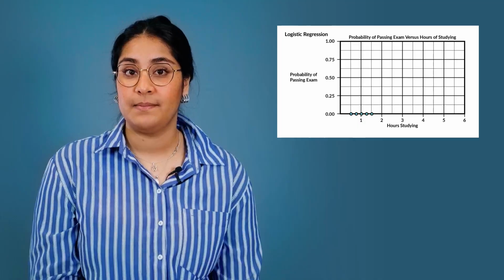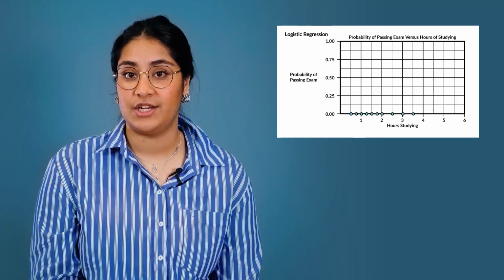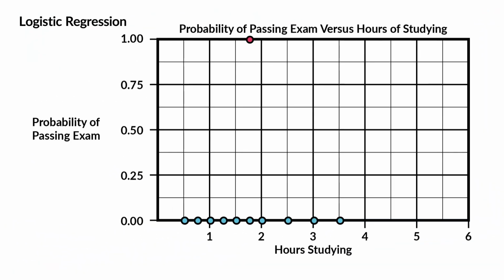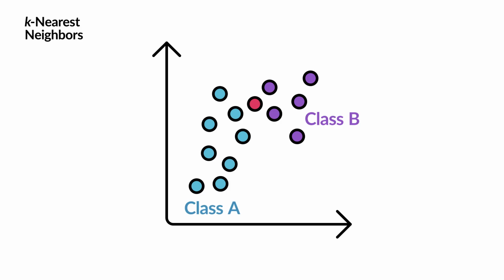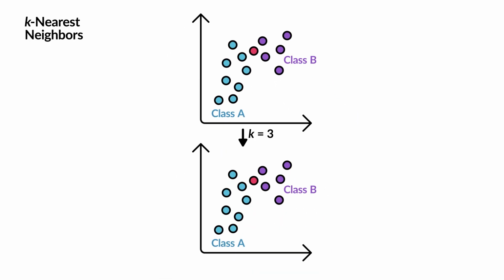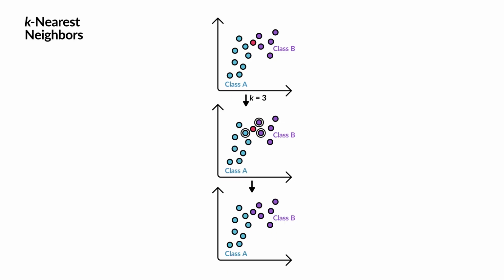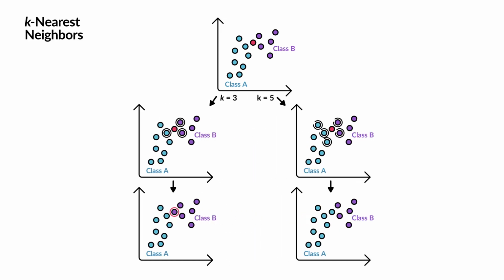2.2 Key Algorithms and Models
Machine Learning utilizes a wide range of algorithms and models,
each suited to a specific problem.
These algorithms allow machines to learn from data and make predictions.
We have already mentioned linear regression,
which models the relationship between input features and a continuous output.
It's fundamental for predictive modelling;
you may even have done simple versions of it by hand in math lessons.
In statistics, linear regression is used to understand
relationships between variables and to make inferences.
In Machine Learning, the focus is on using this technique
to make predictions, or to generalize to new data.
Logistic regression is similar, but instead separates data into groups,
or classes, based on probability.
For example, we placed our animals in "cat" or "not cat"
classes earlier.
Logistic regression can be used for binary classification,
in which data is split into just two classes.
Our example uses the hours studied by those who've passed an exam (in red)
and those who've failed it (in blue) to give a probability of whether someone
is likely to pass an exam based on the hours they've studied.
Decision trees split data into branches to arrive at decisions based on input values.
Each node in the tree represents a decision point based on an attribute;
each branch out of this node represents the outcome of that decision.
The process continues until a final decision is reached at the leaf node.
This represents a class label or a continuous value.
The "k-nearest neighbors" or k-NN supervised-learning algorithm
classifies data points according to their proximity to other points.
A test data point is assigned to a class by looking at its closest neighbors
and taking a majority vote among them.
K-nearest neighbors is effective for tasks such as pattern recognition
and recommendation systems.
In our diagram, the algorithm needs to categorize
a new data point, shown in red, into one of two classes.
Suppose these represent social-media posts that have been analyzed to measure
their political stance.
Class A are posts by the far left, Class B by the far right.
The algorithm compares the new data point to the existing ones,
and finds those closest.
If our algorithm is looking at the three nearest neighbors of the new data point
(that is, k equals three), it will be categorized as Class B
(on a majority vote).
These models are tuned for accuracy by altering the value of k.
In this instance, increasing the value of k to five
produces a different outcome.
"K-means clustering"
is an unsupervised-learning algorithm that groups data points
into clusters according to their similarities.
The algorithm repeatedly assigns data points to different clusters
and recalculates the center-points of the clusters (using the mean distances therein),
refining the cluster layout until further assignments no longer change matters.
It's widely used for market segmentation and image compression.
Neural networks form the foundation of deep learning.
Individual artificial neurons, or nodes, receive inputs,
apply varying weights through one or more layers
and output the result by means of an activation function.
Different types of neural networks perform different tasks.
For example, "convolutional" neural networks specialize
in image recognition, while "recurrent" neural networks are
designed for tasks such as language modelling and time-series analysis.
Transformers, a recent advance,
excel in natural-language processing.
Natural languages are those used for human communication, as opposed to non-human
or formal languages such as computer programming languages.
Transformers use so-called "self-attention" mechanisms to handle long-distance
dependencies in text;
that is, they look for many different contexts
and meanings across a very large dataset to build a better understanding of a piece of text.
You have probably heard of "ChatGPT":
the GPT stands for "generative pre-trained transformer".